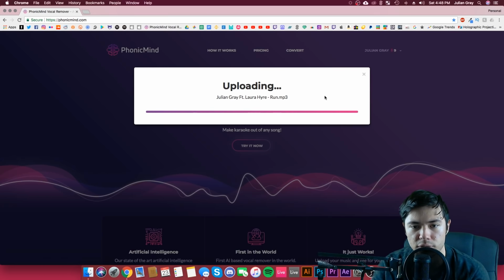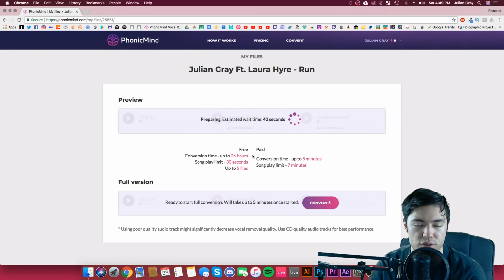Make An Acapella From Any Song With One Click - PhonicMind Review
Today, we'll learn how to isolate vocals with PhonicMind. Make an acapella without an instrumental and make karaoke versions of our favorite songs, all with the power of AI.
-Julian